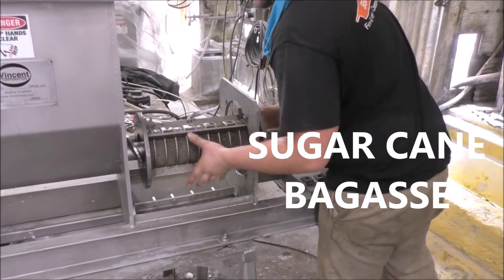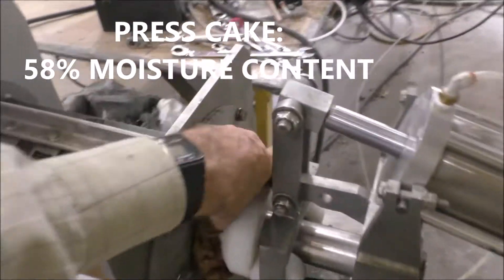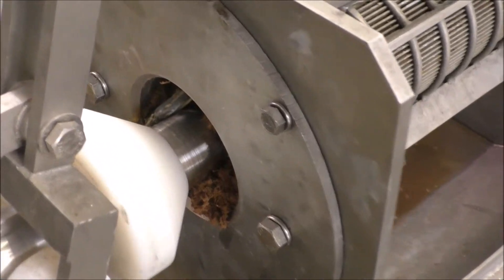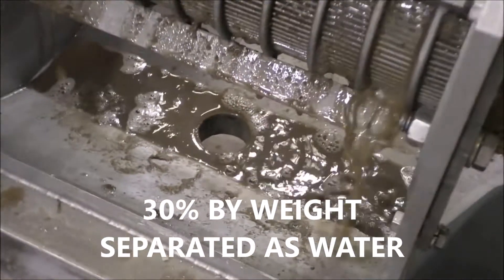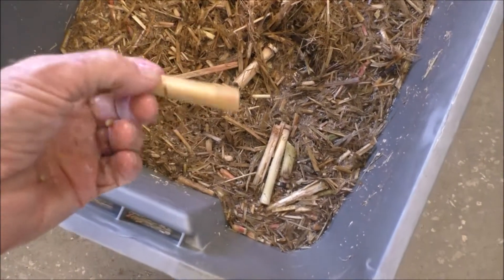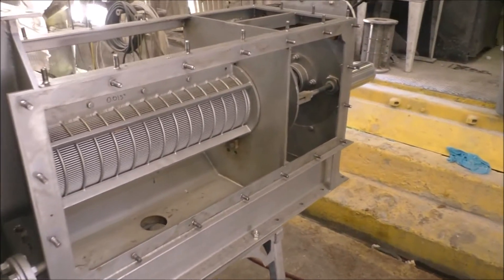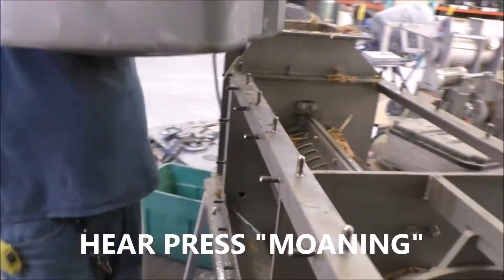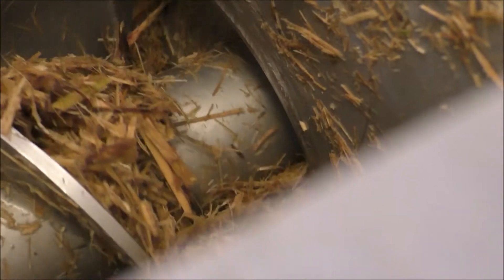SUGAR CANE BAGASSE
TRIALS WITH THREE FORMS OF BAGASSE.